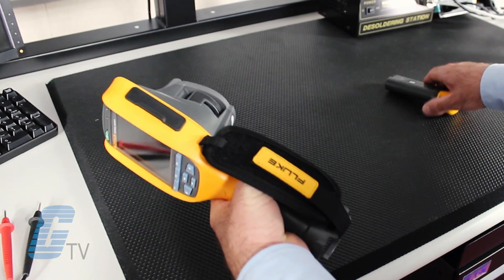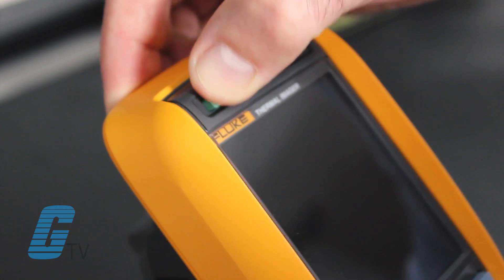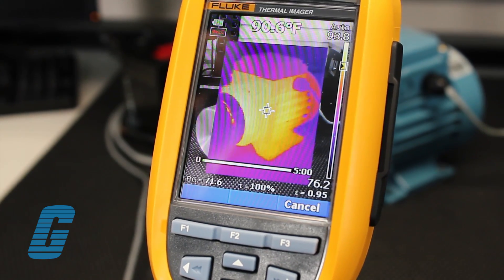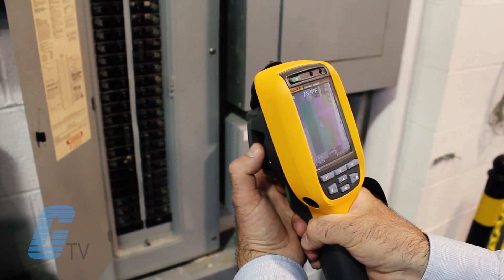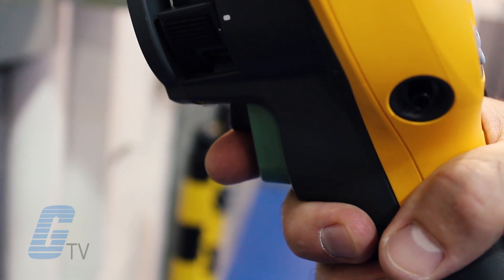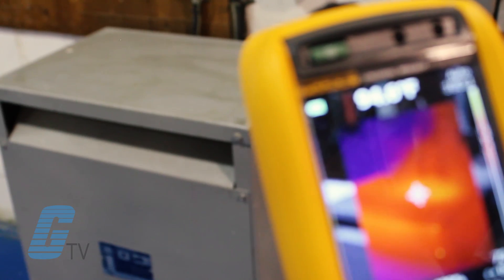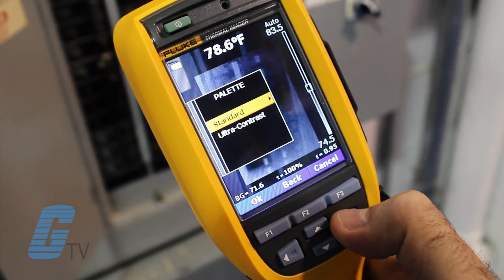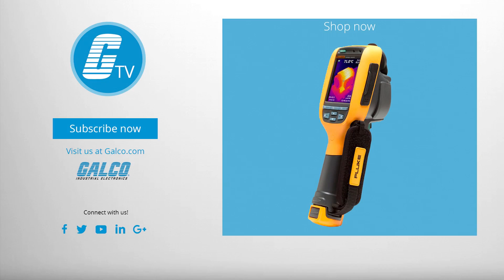Fluke Ti125 Infrared Camera